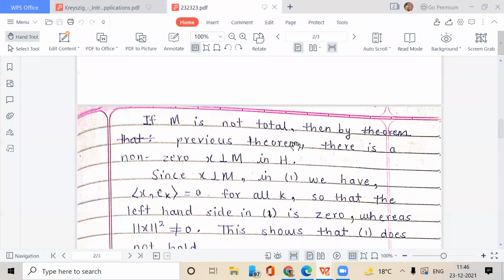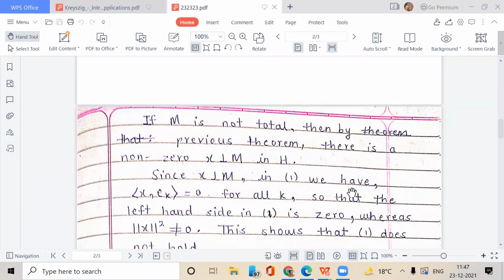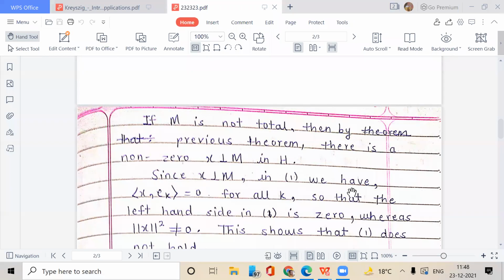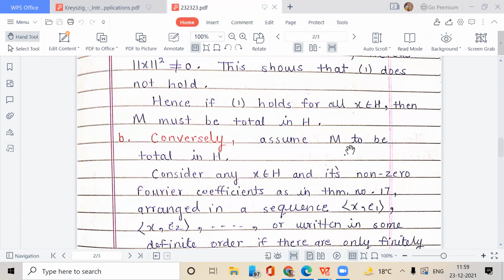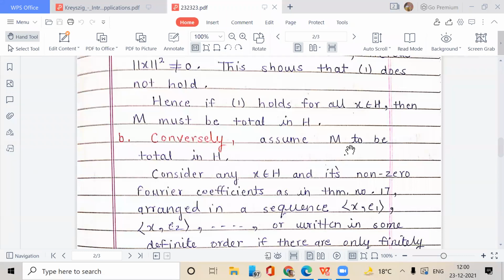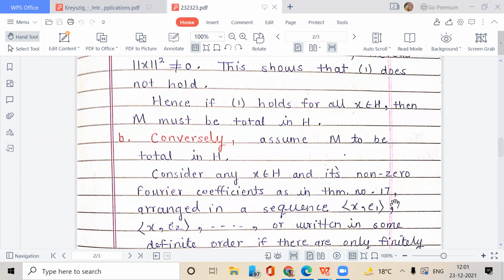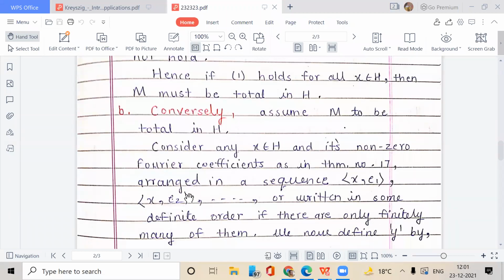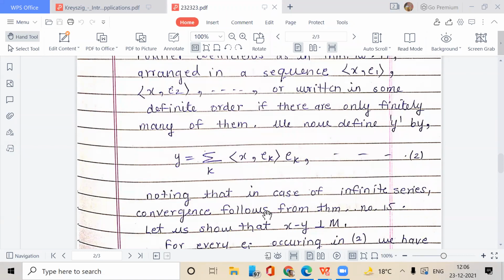F A 1,LEC 31